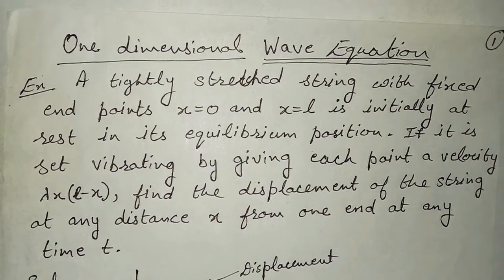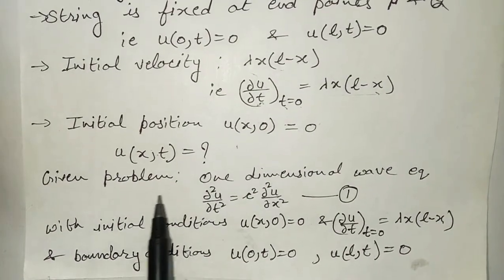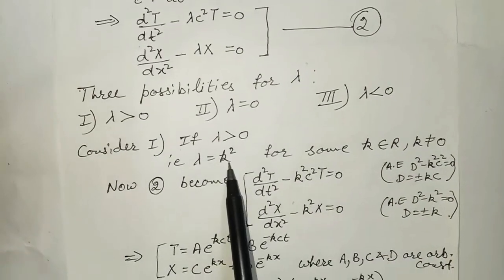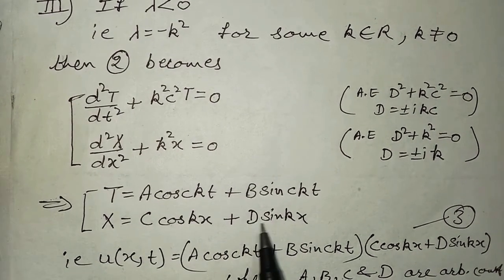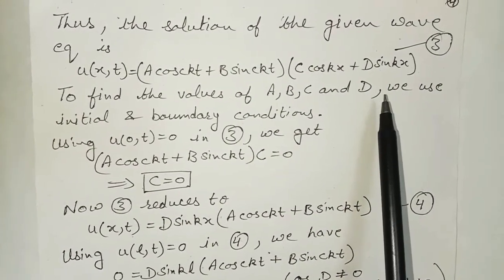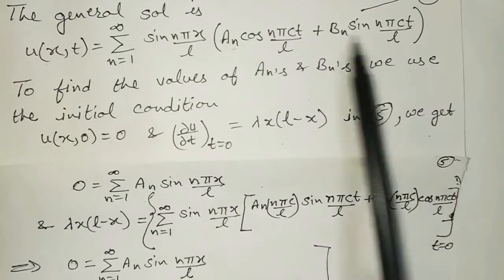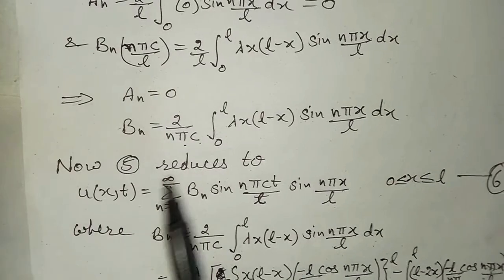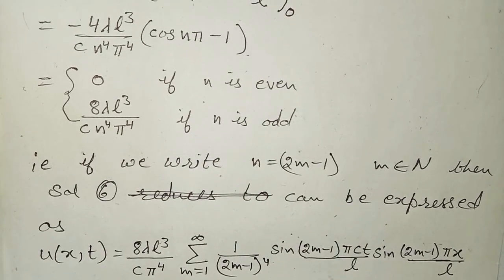One dimensional wave equation